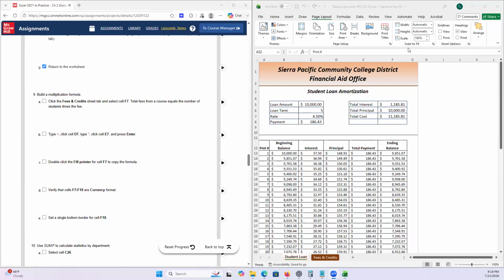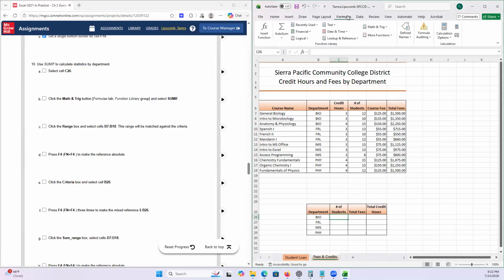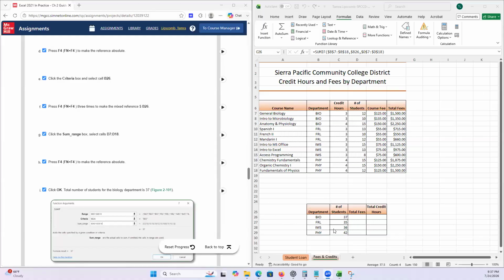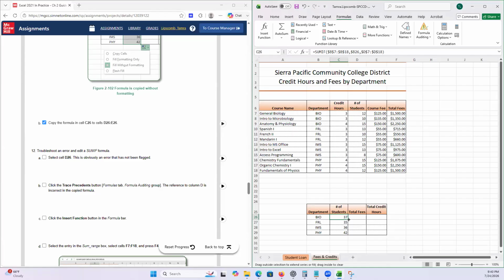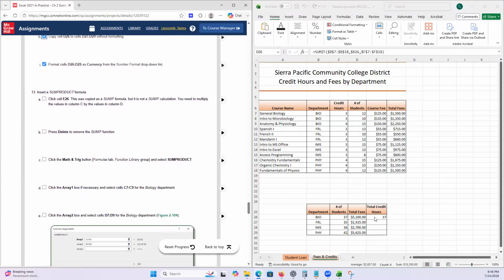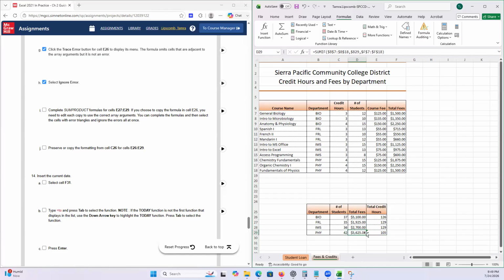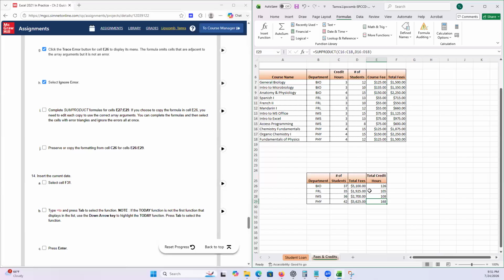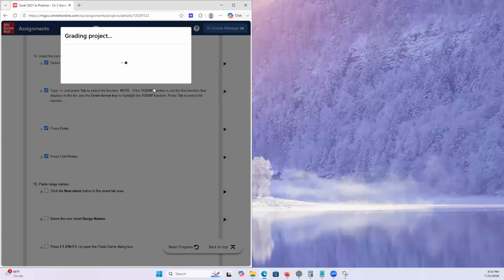ITE 140 Chapter 2 Guided Project 2-3, Part 2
This is Part 2 of the walk-through video of SIMnet Excel 2021 In Practice - Ch 2 Guided Project 2-3.